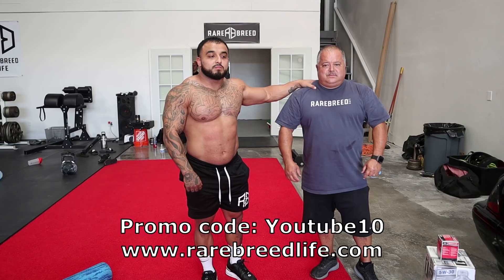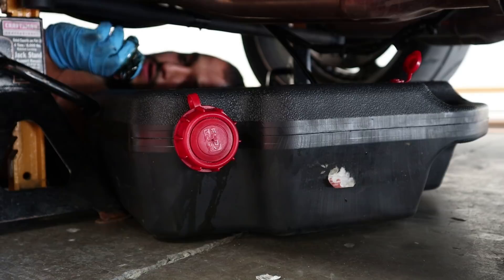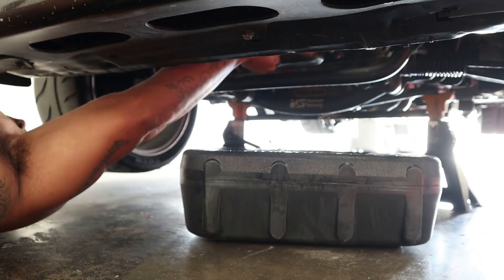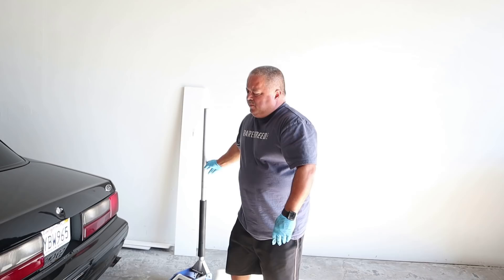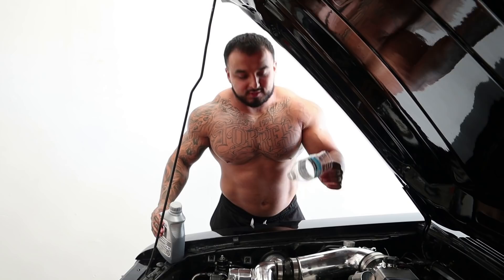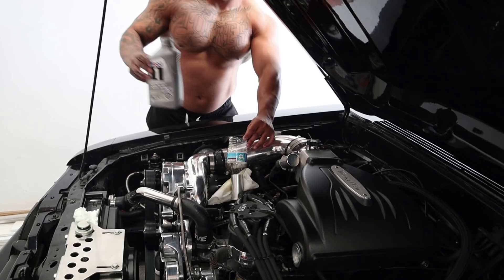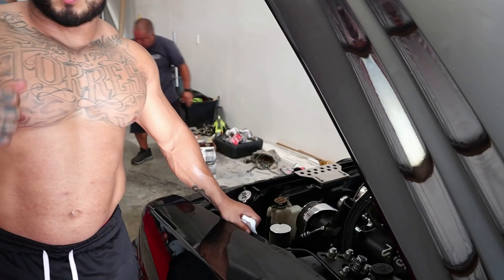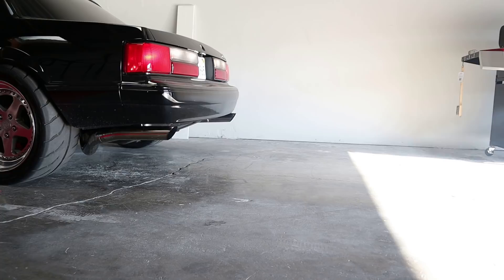My First Time Changing My Oil In My 5.0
In this video I change my oil for the first time! Checkout the entire process and start changing your own oil!

MASK ARE AVAILABLE!

Follow TINY Me Below On

Camera man/Editor: IG